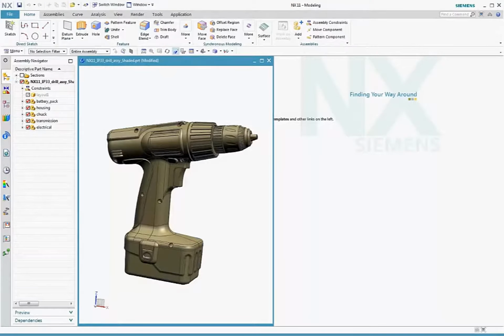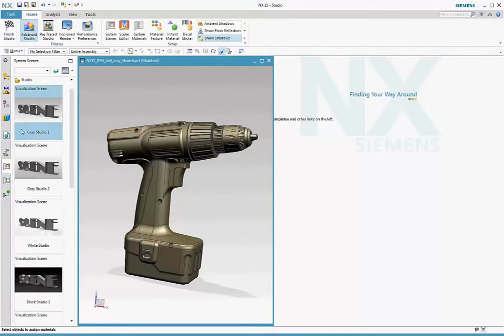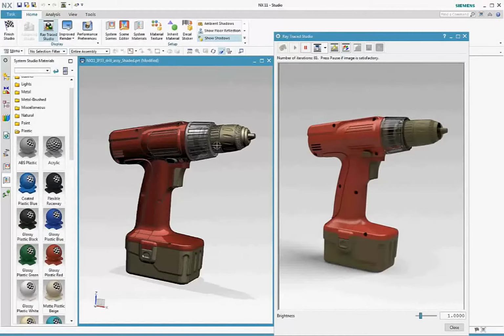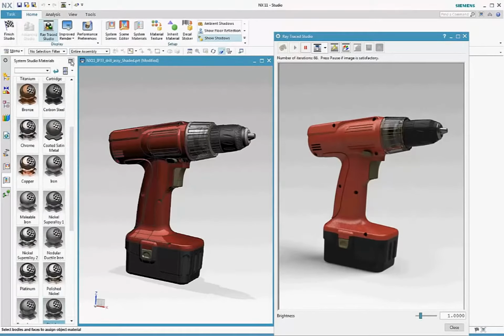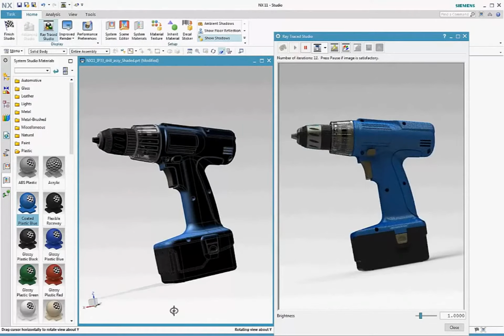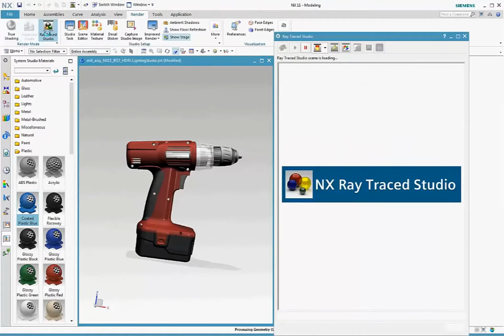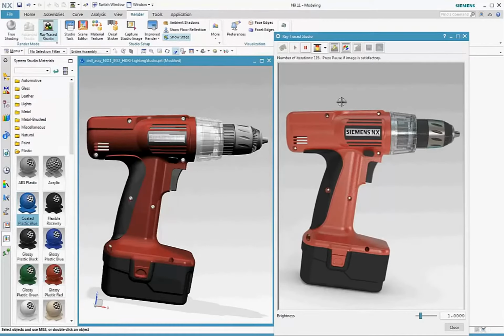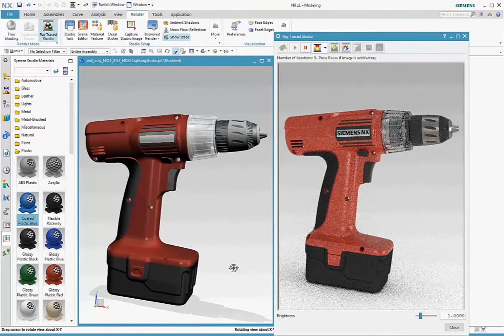NX 11 Photorealistic Rendering with Iray+1